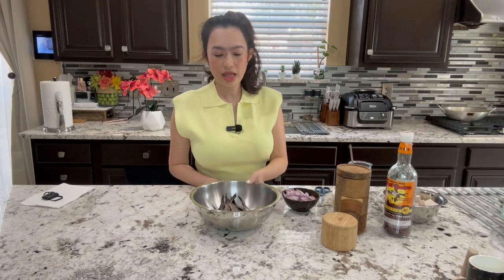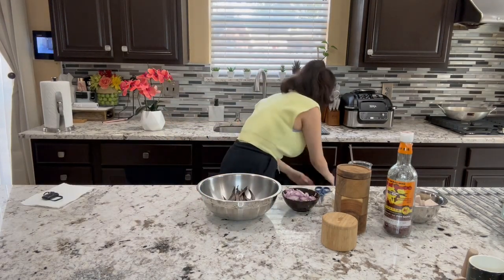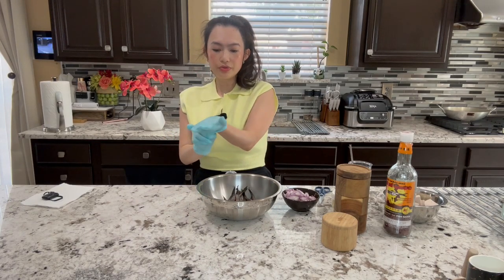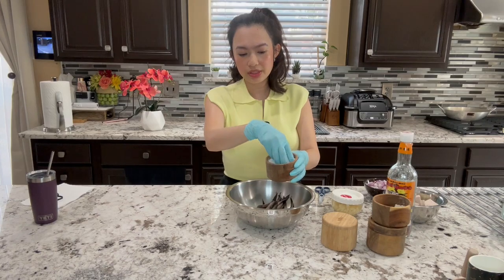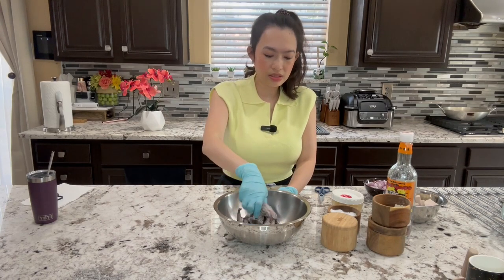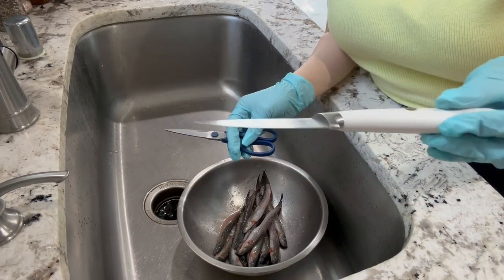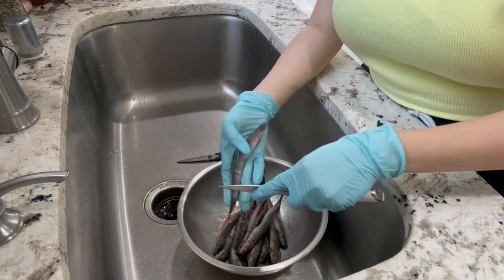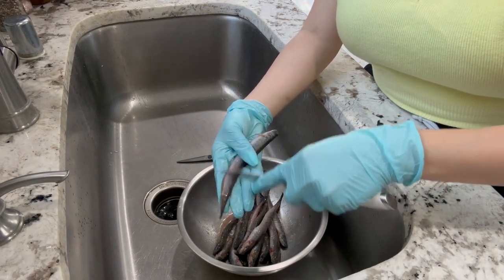BRAISED GOBY FISH / CA KEO KHO / VIETNAMESE FOOD